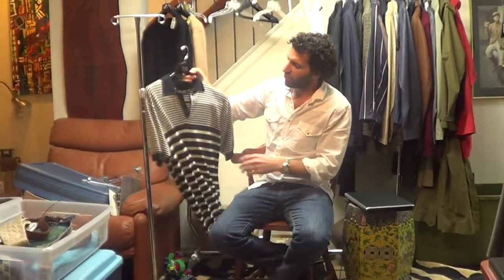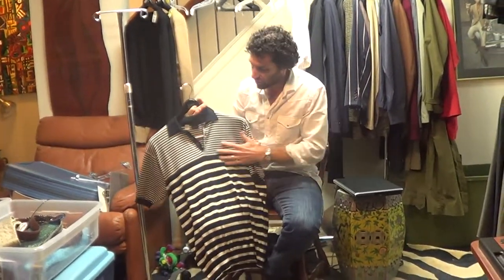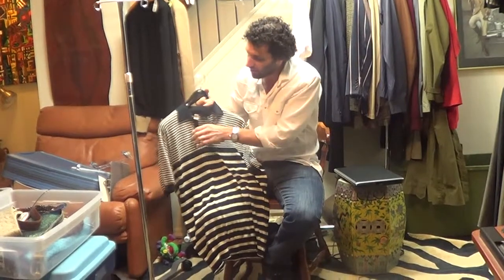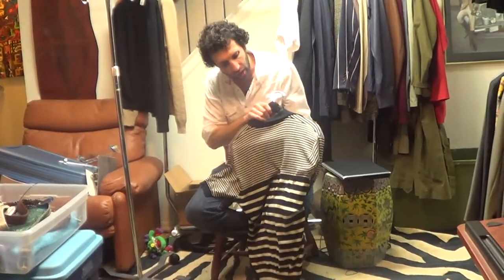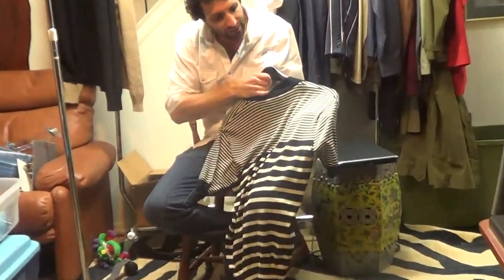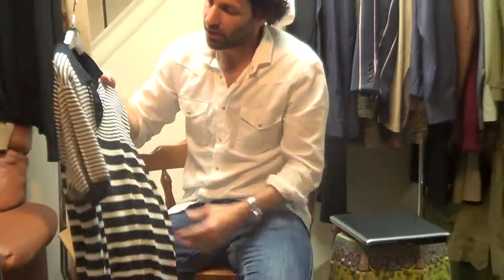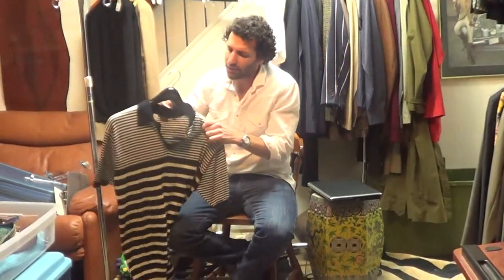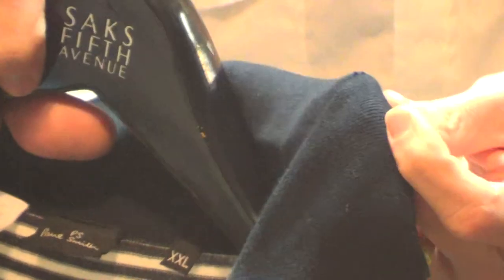y 7954 Paul Smith Short Sleeve Knit Sweater Shirt Sz. XXL *AS IS*